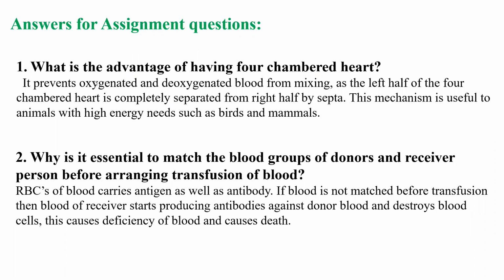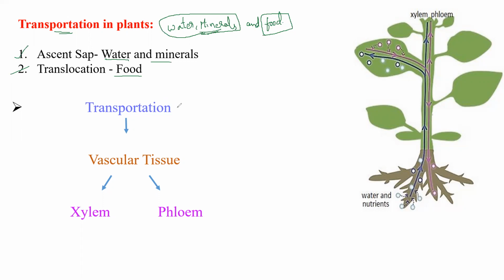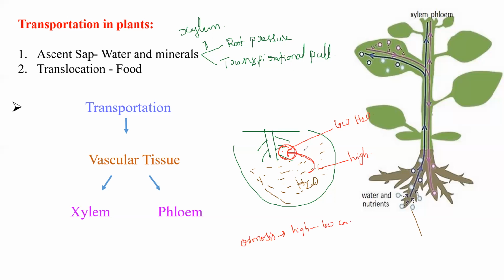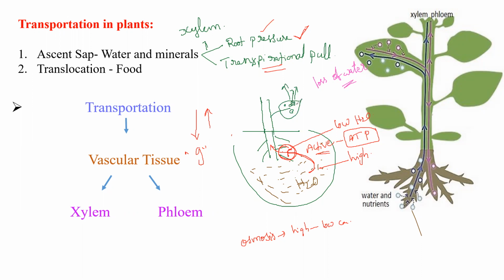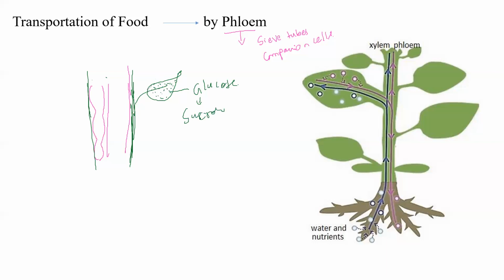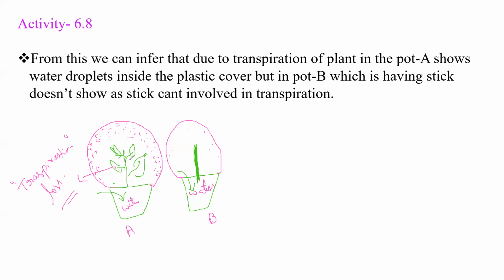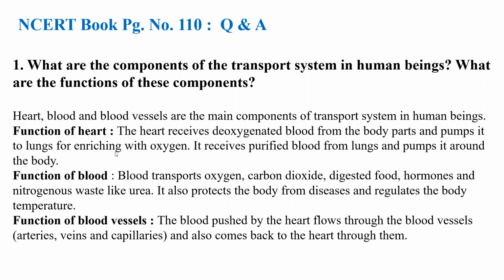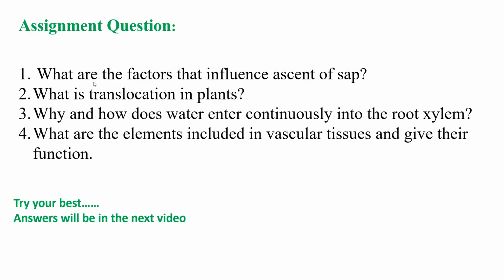CBSE10.Science Ch-6.Life Processes Part-6 (Transportation in plants) activity-6.8 & Assignment Quest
CBSE Class 10. Science Ch-6 LIFE PROCESSES - Part-6- Transportation in plants.

My channel is purely created to share videos on classes 9 & 10 to help the students where they are facing problems.

# We have explained another sample paper in the pattern of CBSE-2021. If you want to check pattern of question paper follow the link given below
📢 CBSE Class 10 Science EXTRA sample paper -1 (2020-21) Discussion with Answers in detail 💯%✅🔆

*** CBSE 10. Science EXTRA sample PAPER -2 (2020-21)